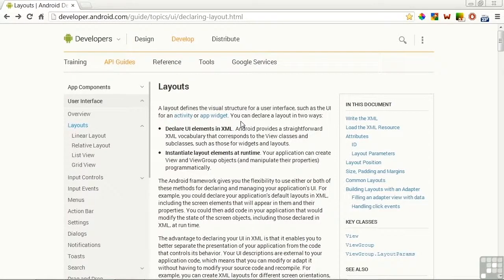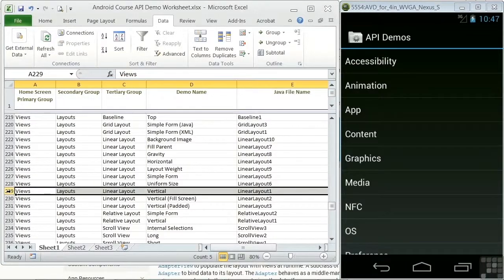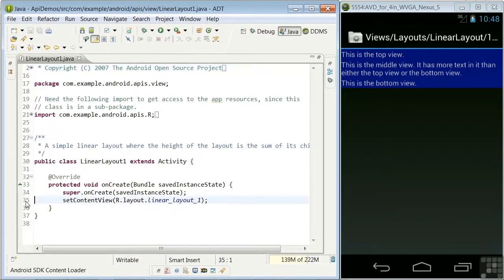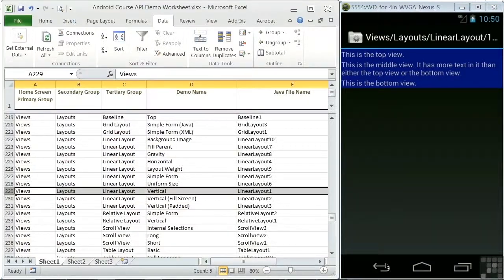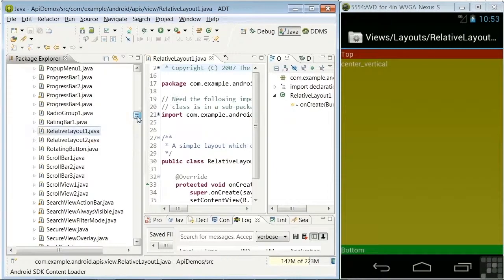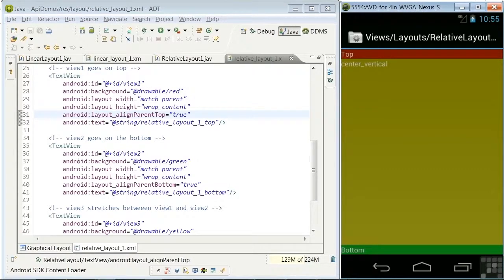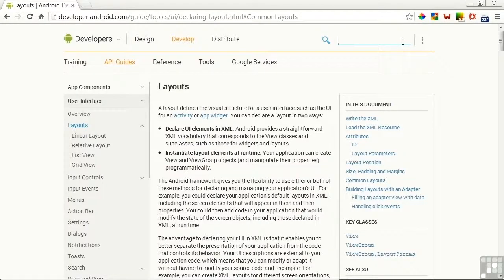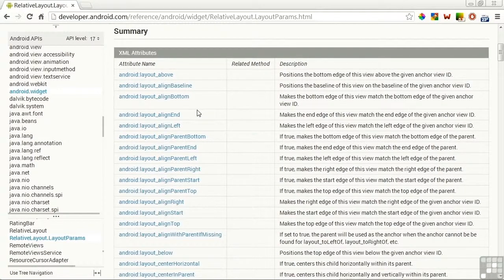Android App Programming | Layouts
Want all of our free Android App Programming videos?

More details on this Android Development training can be seen This clip is one example from the complete course. For more free app development tutorials please visit out our main website. YouTube